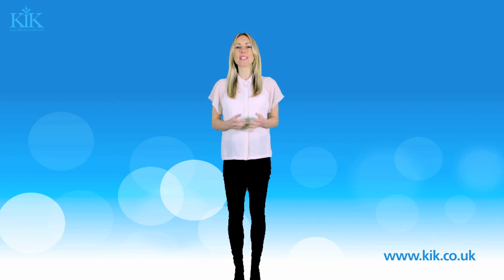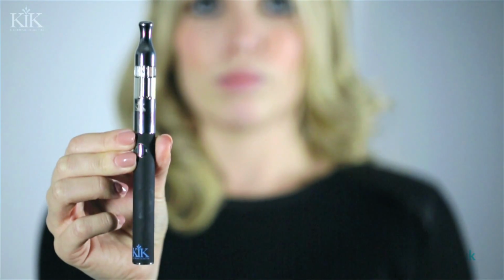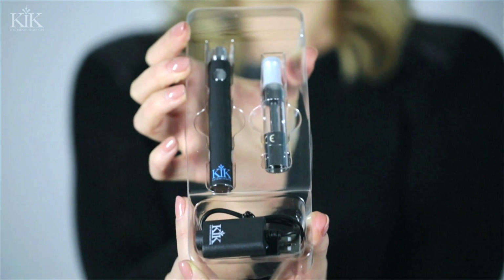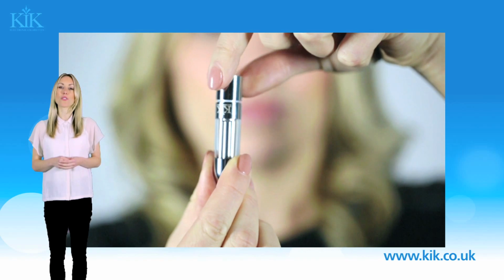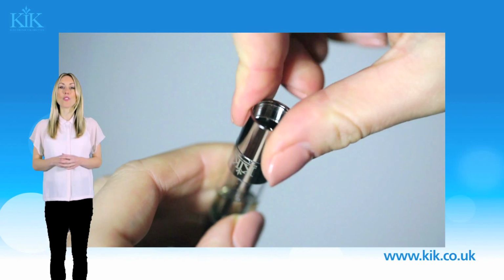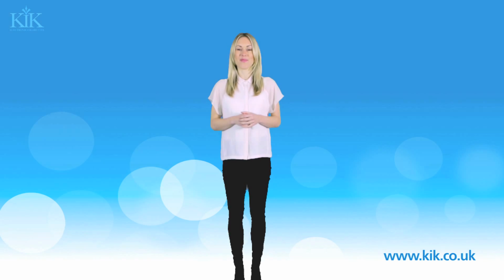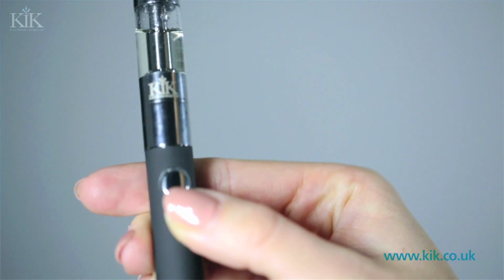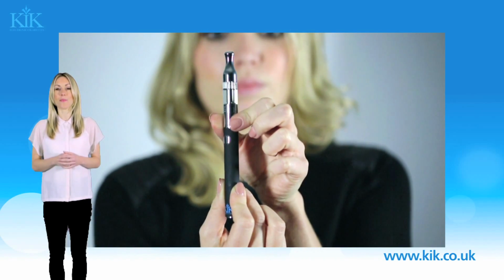KIK E-Cigarette Training Series: Intermediate product Vape 02 ecig kit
The KiK Vape 02 starter kit has been newly developed to promise a premium experience when commencing your journey with KiK. It is built for pleasure and performance of the highest standard for uncompromising quality.

With its 900mAh battery using Platinum Core Battery Cell Technology and KiK ProTank Clearomizer, this product offers the same great KiK you would expect but with an even longer life electronic cigarette between charges.

The Vape 02 vapour cigarette starter kit is also available in 2 battery colours, guaranteeing to suit all tastes.

NOTE: You must refill your Vape 02 Protank from the bottom aiming the tip of your e-liquid bottle down the side and carefully squeezing until you have reached the required level of liquid.

Kit Contains:
900mah Battery
KiK Protank
USB Charger
Product Features
Vape Colour

Only £19.95

To purchase the Vape 02 electronic cigarette starter kit